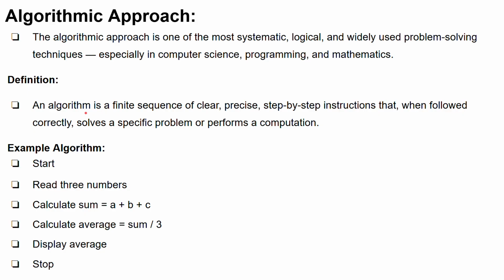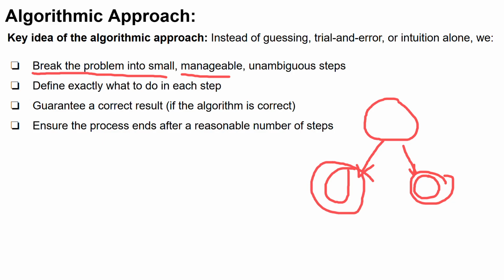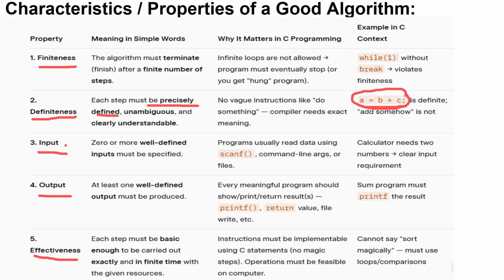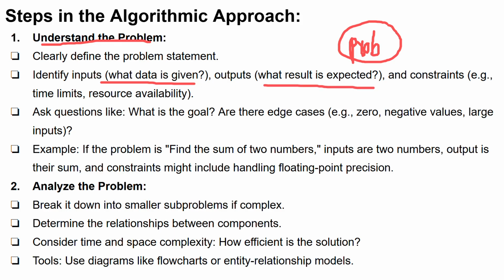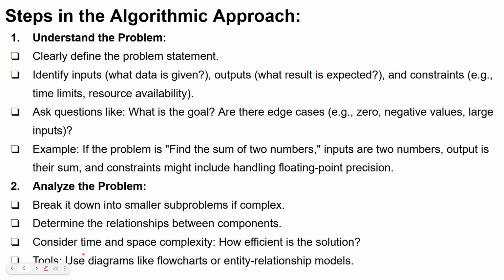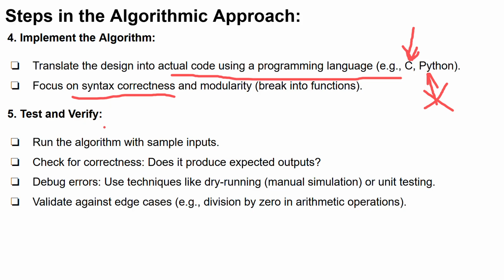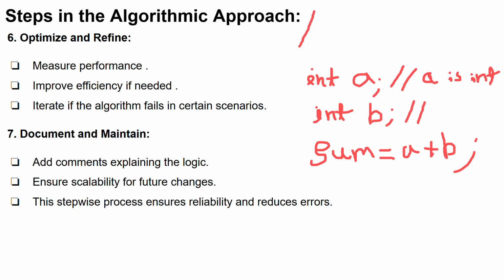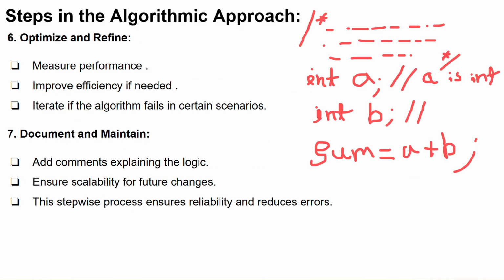Problem Solving Techniques : Part 1